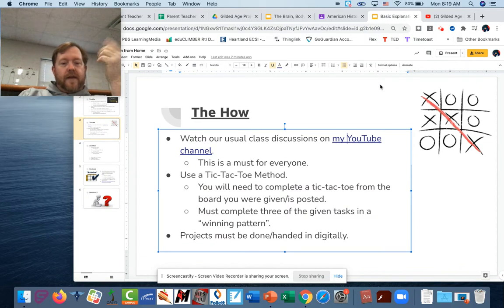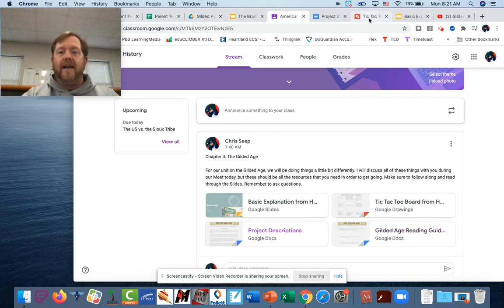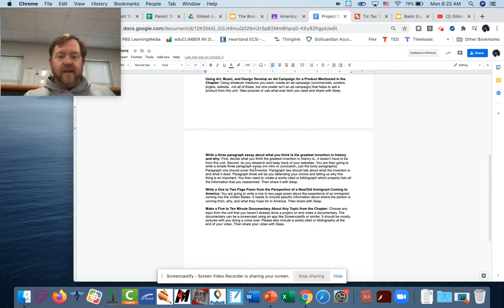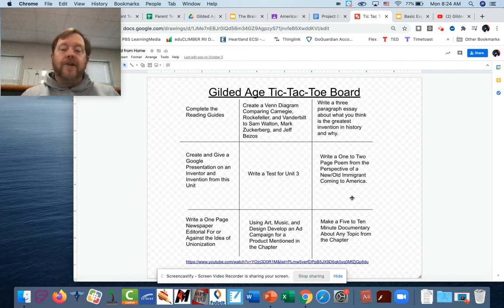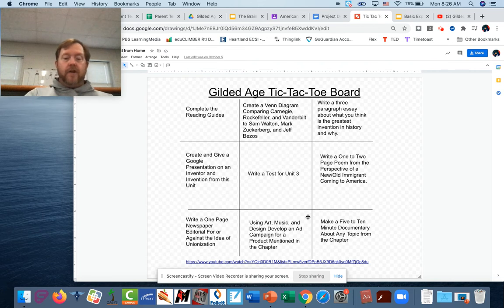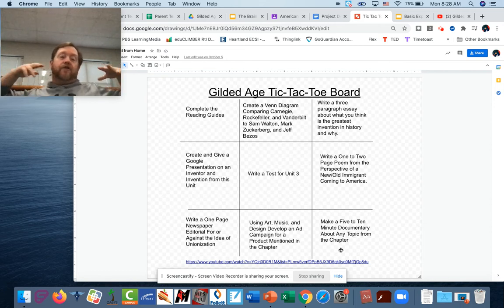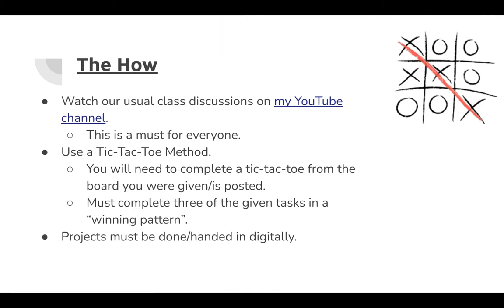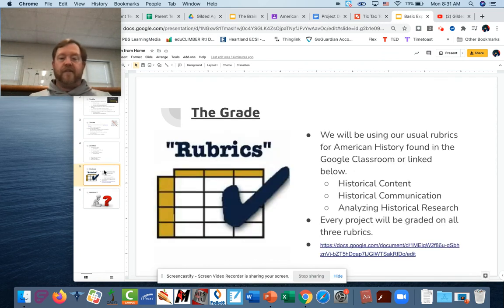In Case You Missed American History 12/7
This is vital. Here is the run through for the Tic Tac Toe Project. This video explains the different things in the post I made, the docs, and the project in general. Please...please ask questions if you need to.